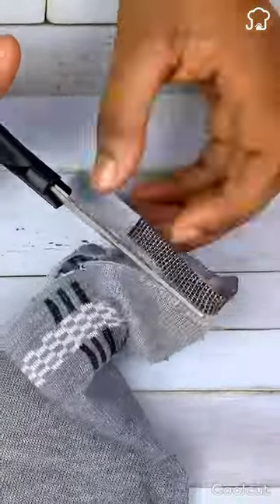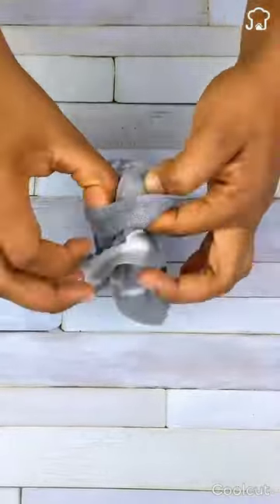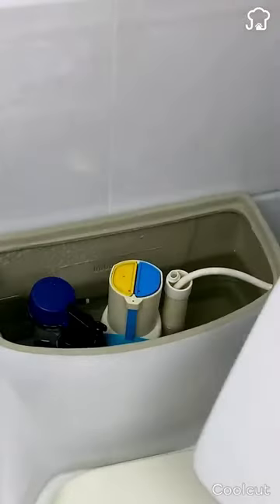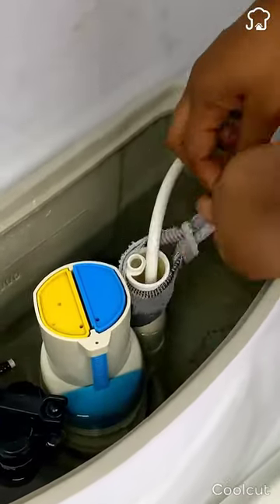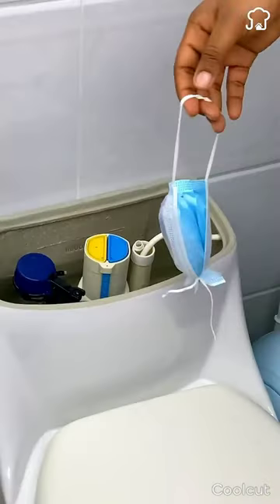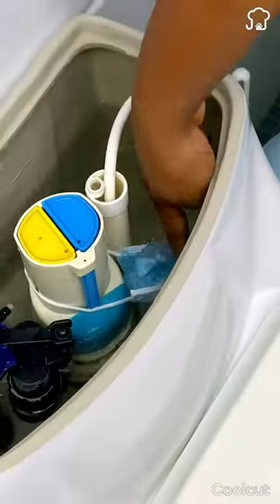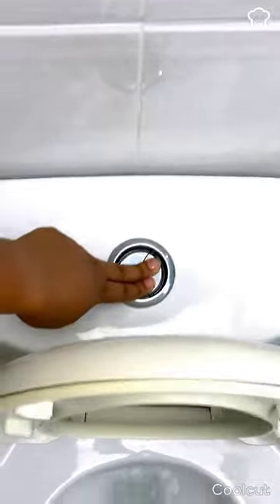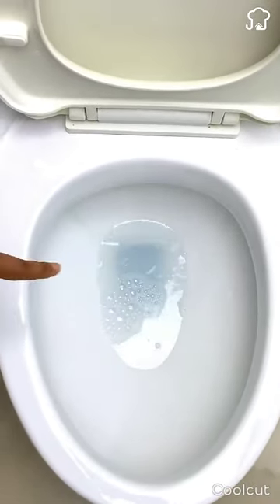Do not try this at home